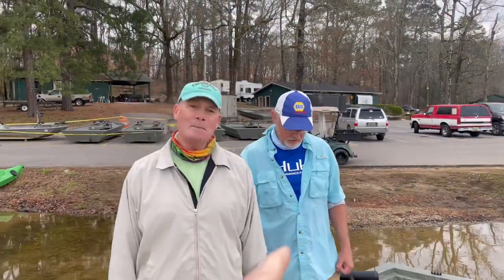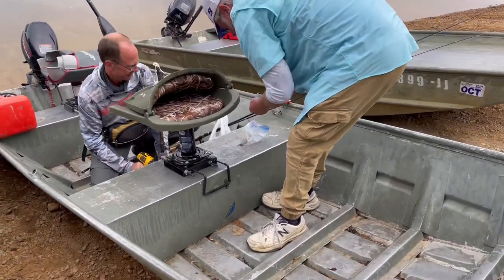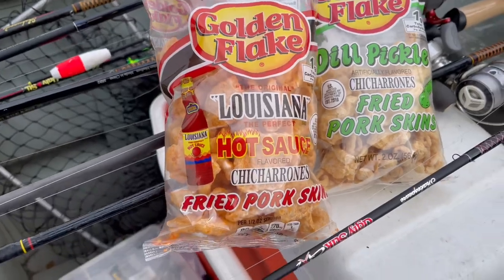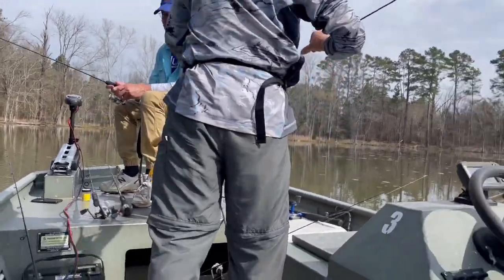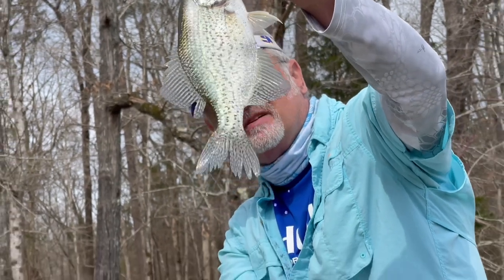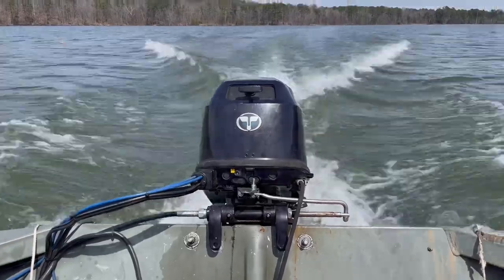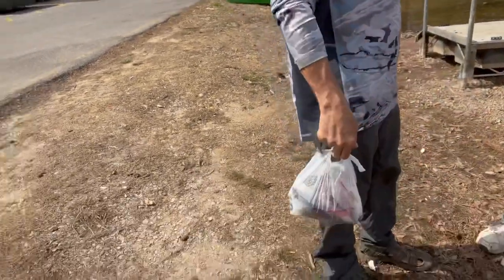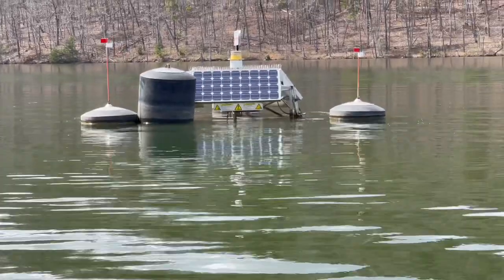A Fun Day of Fishing on Lake Purdy. Boats, Bait and Big Fish!